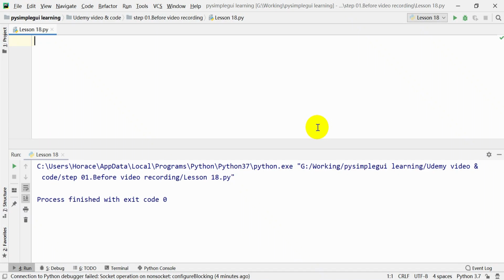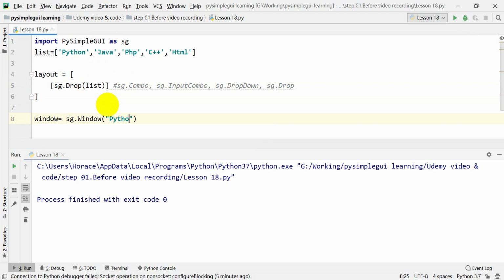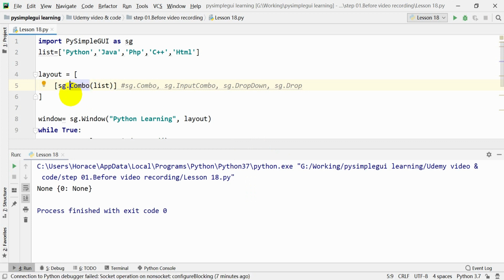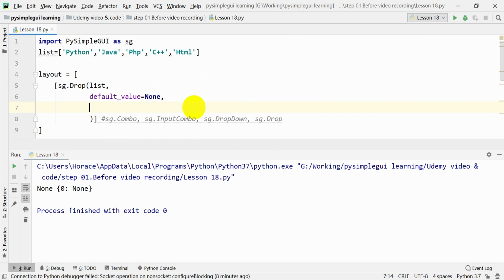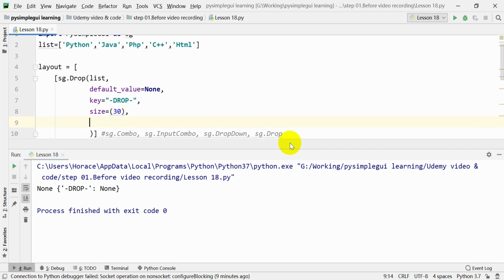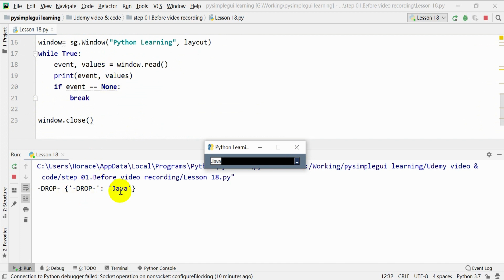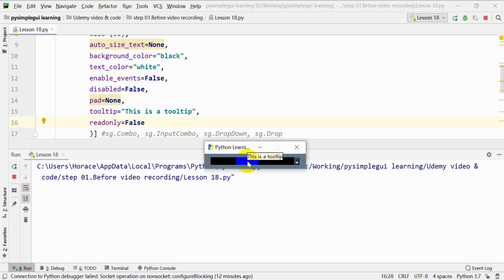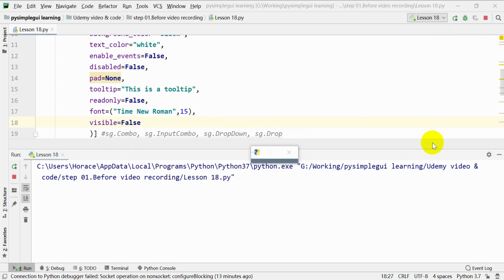Python GUI with PySimpleGUI - easy learn 18